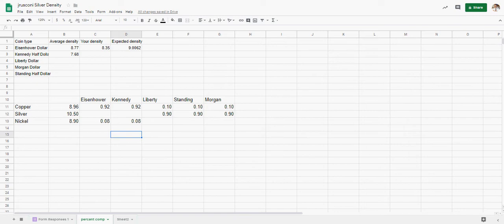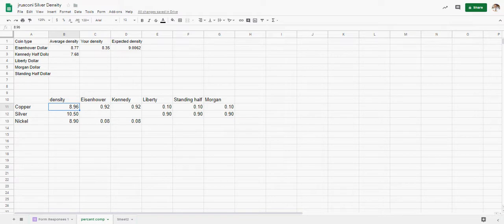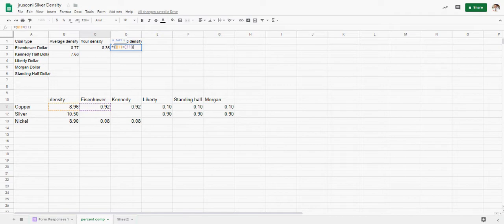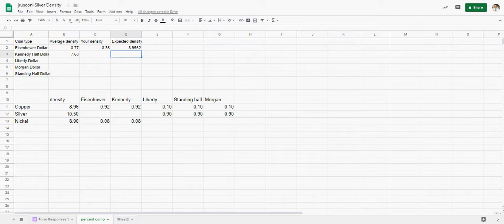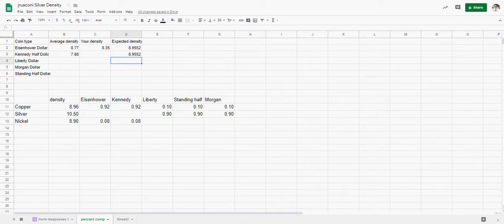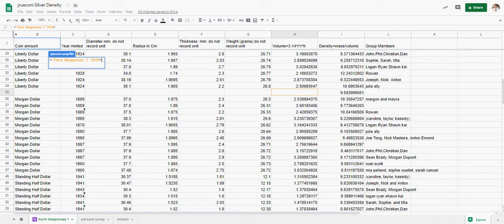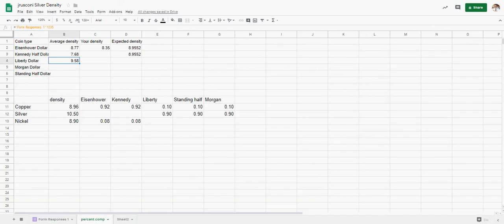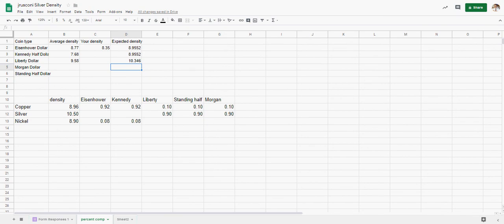silver density lab 5